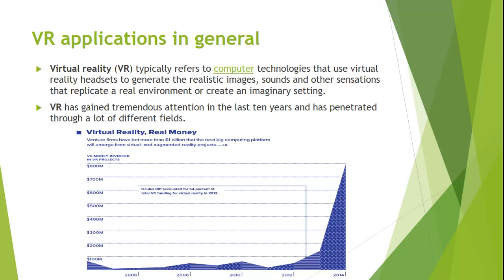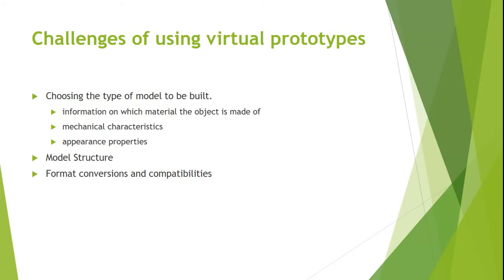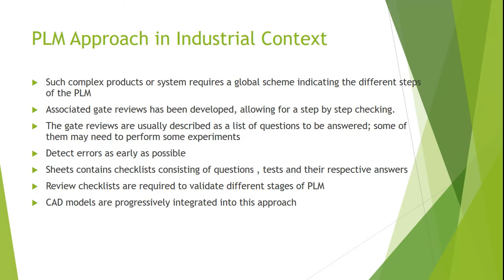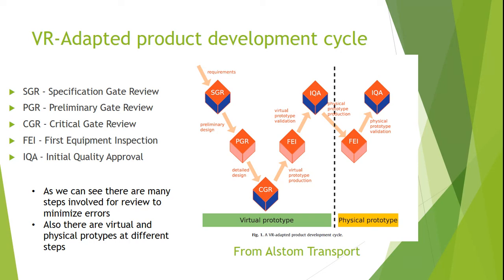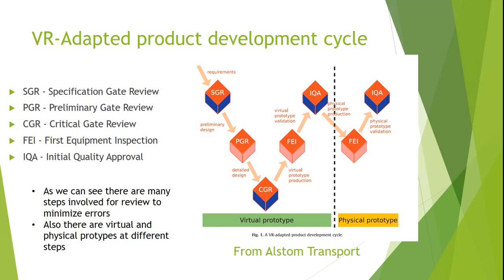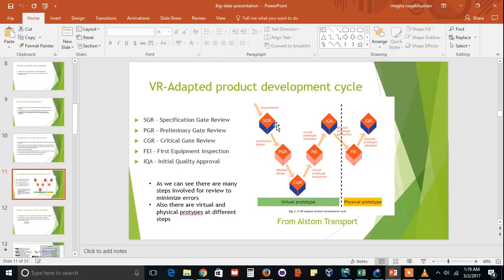Big data Analytics presentation